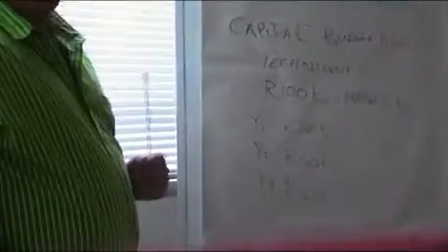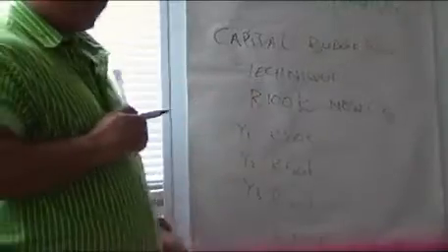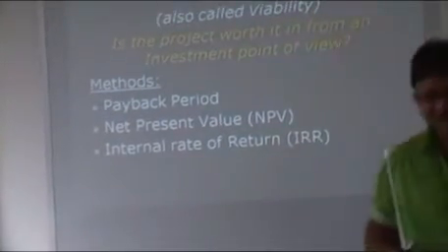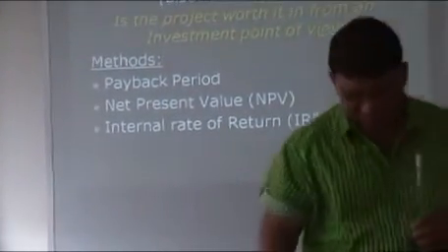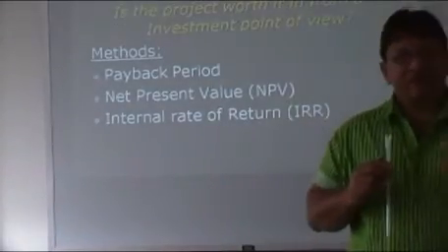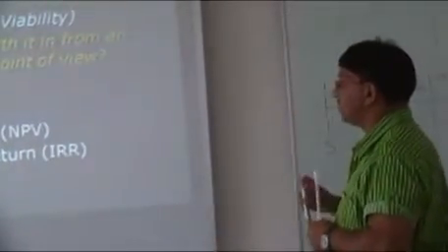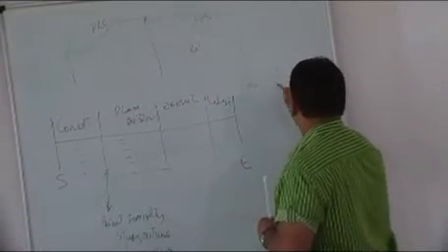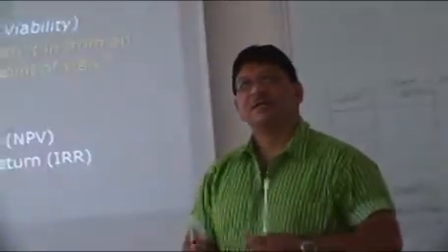Executive Education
Project Feasibility 4